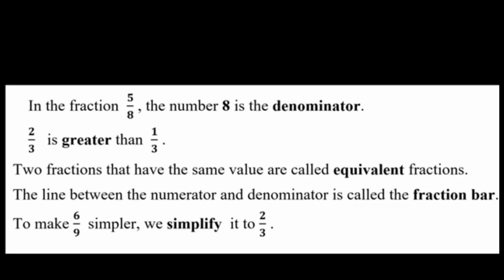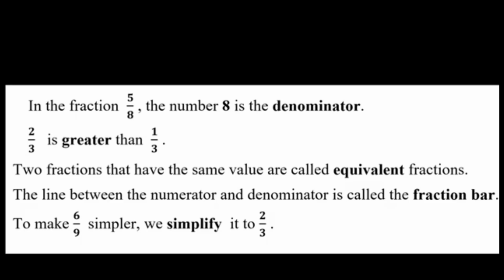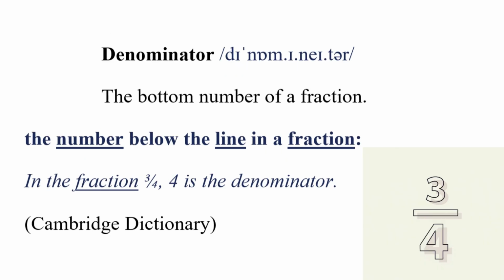Fractions | Phân Số | Speak Math in English! | Toán Tiếng Anh | Nghe và lặp lại theo người bản ngữ!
Do you know how to say two-fifths (2/5), one-sixth (1/6), or five-eighths (5/8) in English?
What is a numerator and a denominator?
What are proper fractions, improper fractions, and mixed numbers?
What is a common denominator? And how do we simplify 6/9 to 2/3?

In this video, we’ll guide you step by step with clear examples and native pronunciation.
Let’s learn how to talk about fractions in English like a pro!
Watch to the end and practice every day!

Bạn có biết cách đọc hai phần năm (2/5), một phần sáu (1/6) hay năm phần tám (5/8) bằng tiếng Anh không?
Tử số và mẫu số là gì?
Mẫu số chung là gì? Và làm thế nào để rút gọn 6/9 thành 2/3?

Trong video này, chúng ta sẽ cùng học qua các ví dụ, phát âm chuẩn bản ngữ và cách dùng đúng thuật ngữ Toán học bằng tiếng Anh!
Hãy xem hết video và luyện tập mỗi ngày để thành thạo nhé!

How to say these fractions:
2/5  Two-fifths
1/6  One-sixth
2/7     Two-sevenths
5/8   Five-eighths
3/5   Three-fifths
4/6  Four-sixths (or simplified as Two-thirds)
4/9     Four-ninths
5/7   Five-sevenths

In the fraction  5/8 , the number 8 is the denominator.
2/3   is greater than  1/3 .
Two fractions that have the same value are called equivalent fractions.
The line between the numerator and denominator is called the fraction bar.
To make 6/9  simpler, we simplify  it to 2/3 .

Numerator: The top number of a fraction.
Denominator The bottom number of a fraction.
Proper fraction: A fraction where the numerator is smaller than the denominator.
Improper fraction: A fraction where the numerator is greater than or equal to the denominator.
Mixed number: A number that has a whole part and a fraction part.

Fractions
Numerator /ˈnjuː.mə.reɪ.tər/
The top number of a fraction.
the number above the line in a fraction:
In the fraction ¾, 3 is the numerator.
(Cambridge Dictionary)

Denominator /dɪˈnɒm.ɪ.neɪ.tər/
The bottom number of a fraction.
the number below the line in a fraction:
In the fraction ¾, 4 is the denominator. (Cambridge Dictionary)

like fractions: Fractions that have the same denominator.

One-fourth plus one-fourth equals two-fourths.
Two-fifths plus one-fifth equals three-fifths.
One-sixth plus one-sixth equals two-sixths.
Three-eighths plus one-eighth equals four-eighths.
One-seventh plus two-sevenths equals three-sevenths.

unlike fractions: Fractions with different denominators.
common denominator: A shared denominator between two fractions.

One-half plus one-third equals five-sixths.
Two-fifths plus one-fourth equals thirteen-twentieths.
Three-eighths plus one-half equals seven-eighths.
Two-thirds plus one-sixth equals five-sixths.
One-third plus one-fifth equals eight-fifteenths.